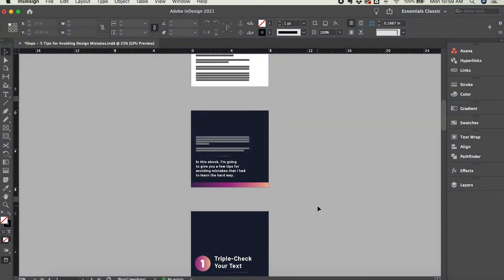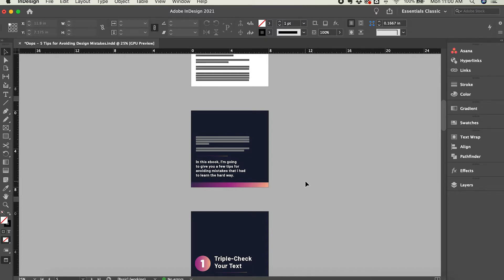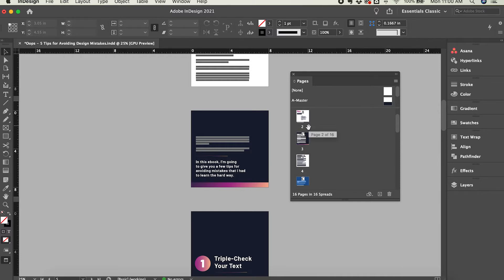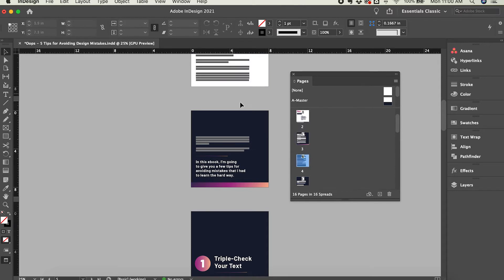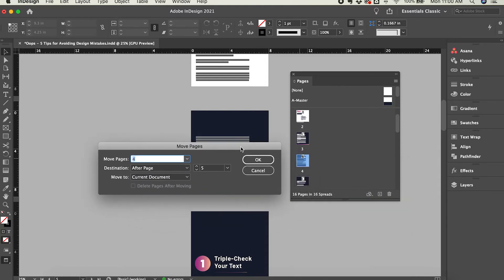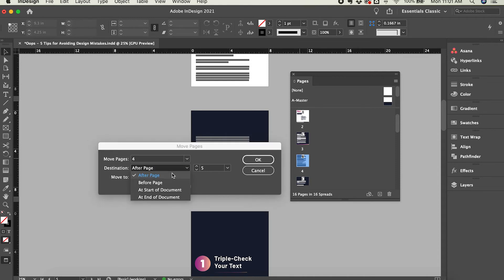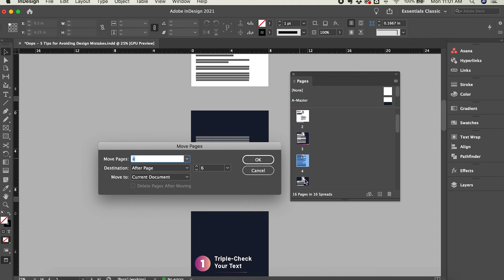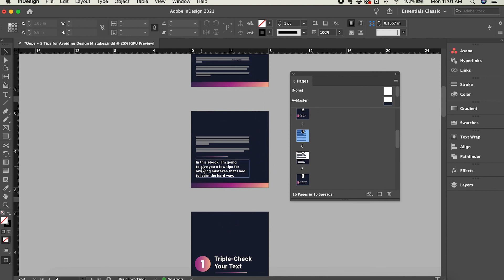How to organize pages in InDesign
In this short tutorial video I will show you how to reorder and organize pages in Adobe InDesign.